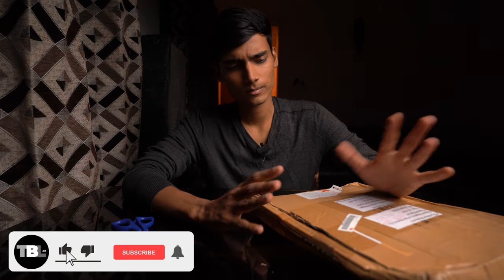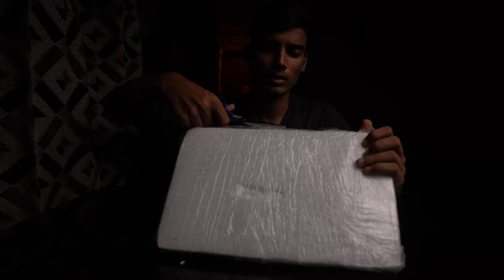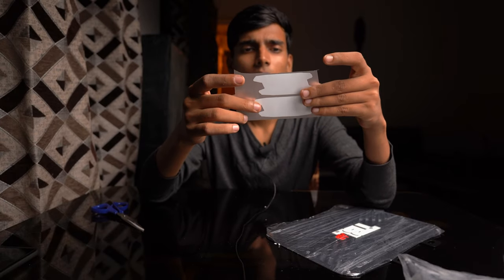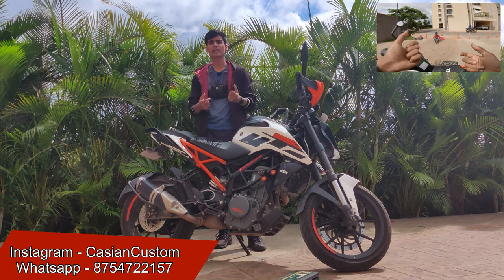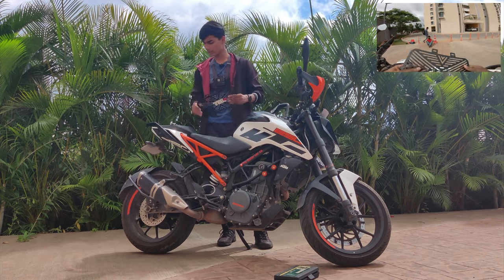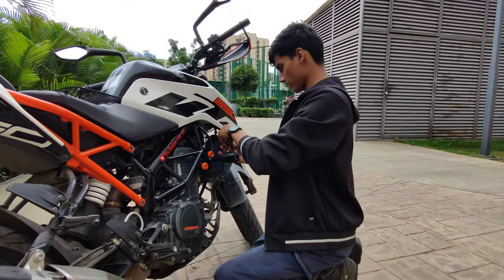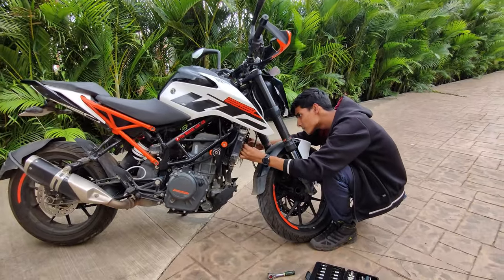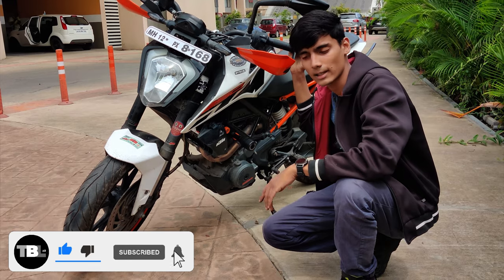Custom Radiator Guard for KTM | Installation | Review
This is one of the best custom radiator guard which you can install in your bike. Let me know your thoughts on this in the comments section below.